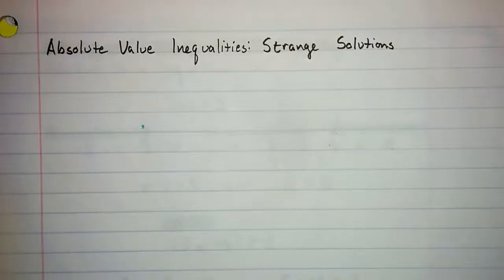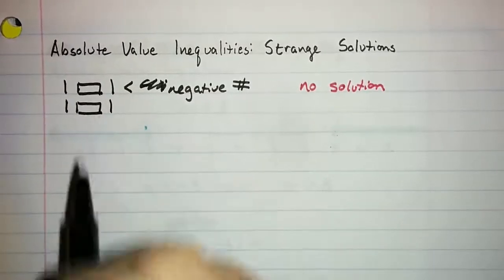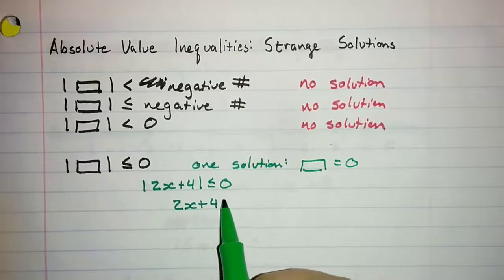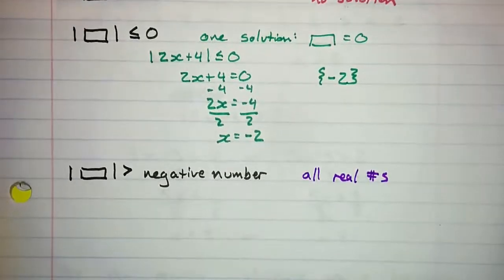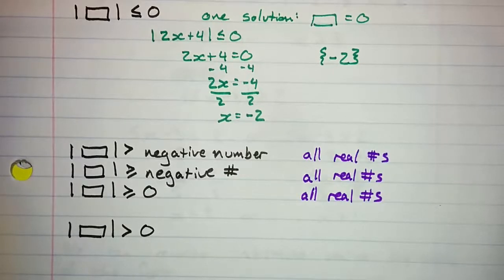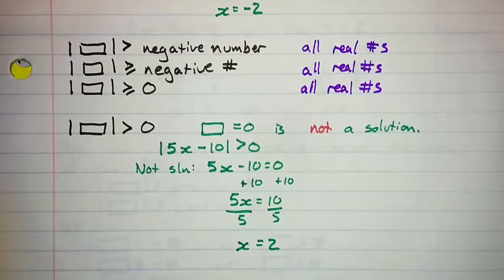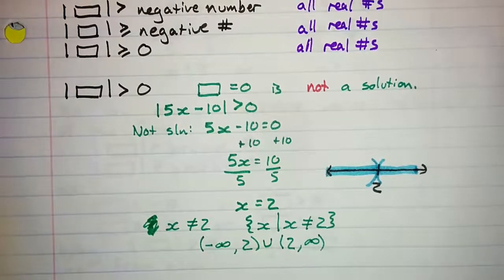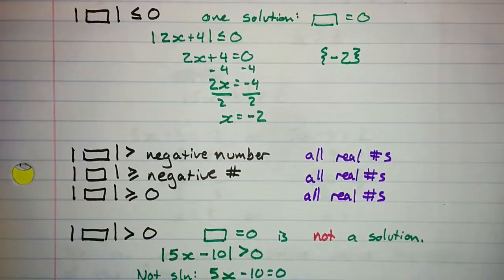1.7.3 - Absolute Value Inequalities: strange solutions